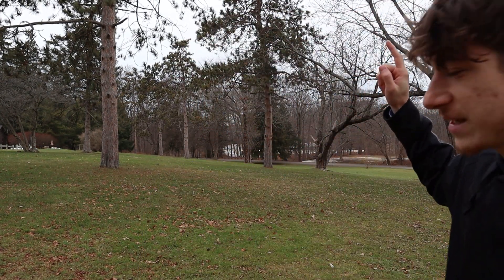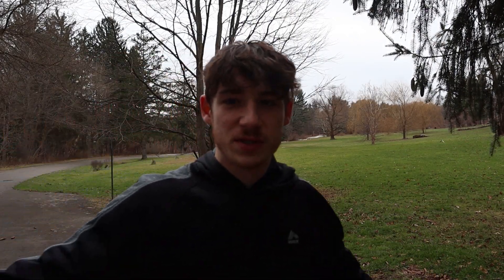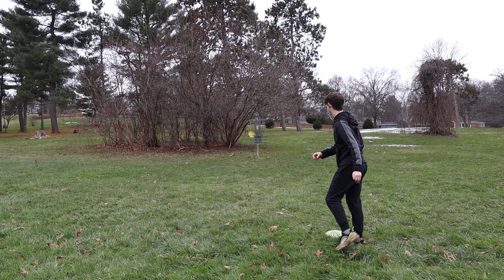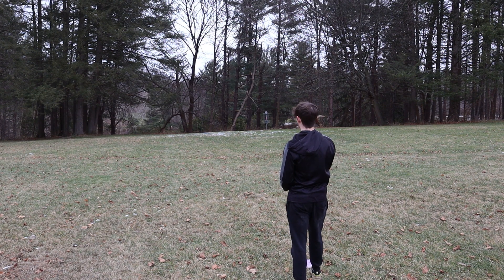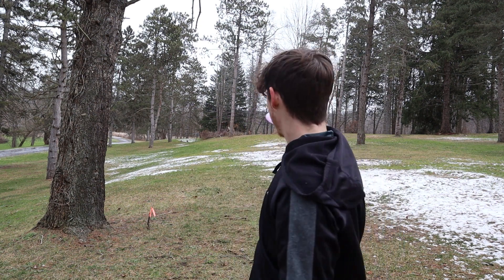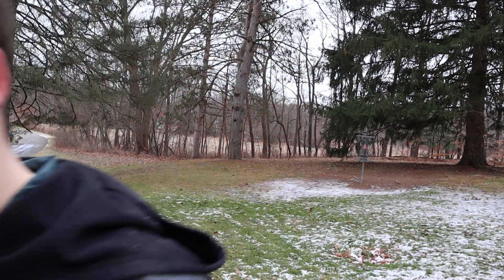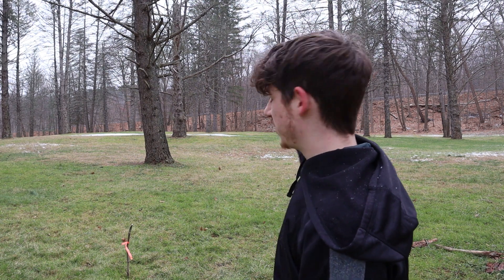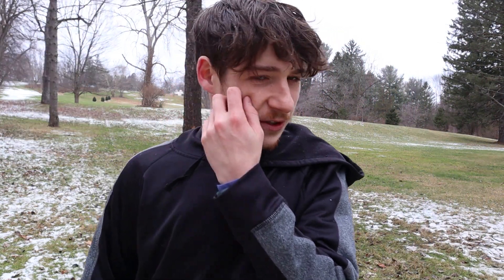Ellison Park Safari Winter Layout | Vlogmas Day 24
Trying out the new winter layout at Ellison Park for the 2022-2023 winter.